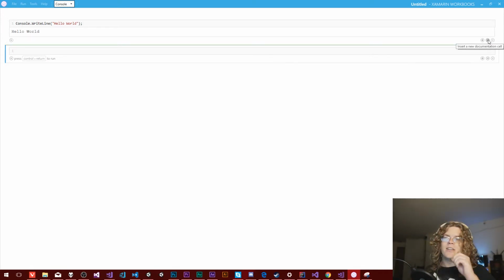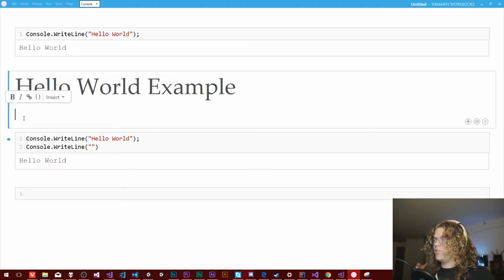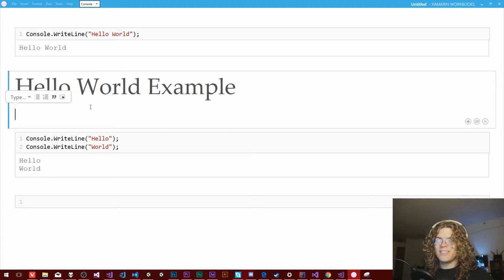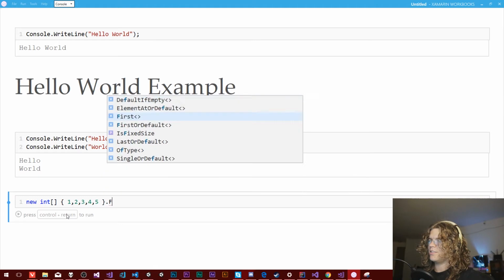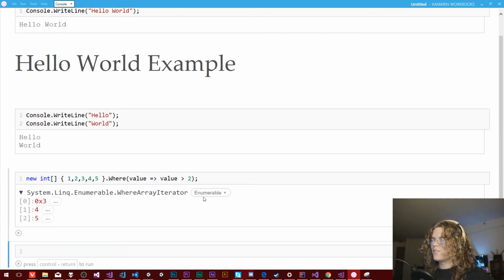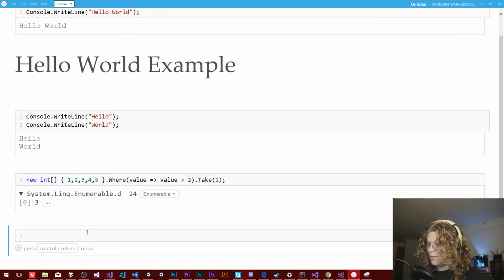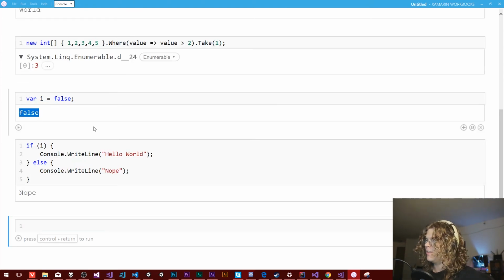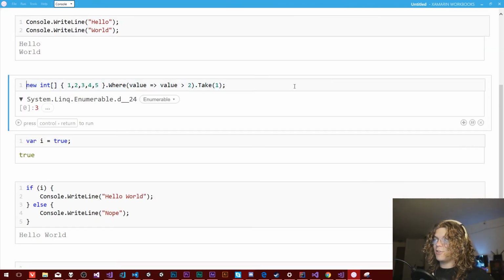Introducing Xamarin Workbooks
A quick glance at Xamarin Workbooks, a cross platform .net sandbox that lets you easily write and execute .net code anywhere.

Xamarin Workbooks let you write code for Console, WPF, Android or iOS applications and display the results. This can range from the most basic Hello World to complex 3D renderings (more about this

The tool is still very much in its infancy but it's a good cross platform alternative to the Mono REPL or LINQ Pad.

Want to play with Xamarin Workbooks? Get it for Windows, MacOS or Linux